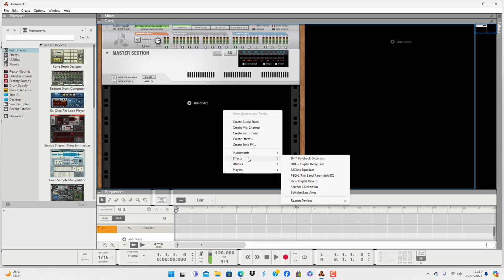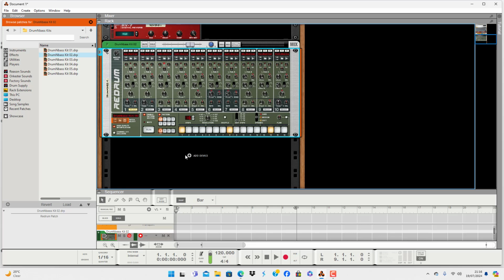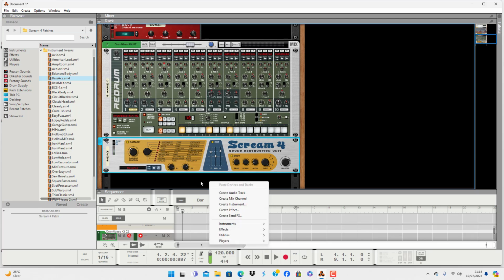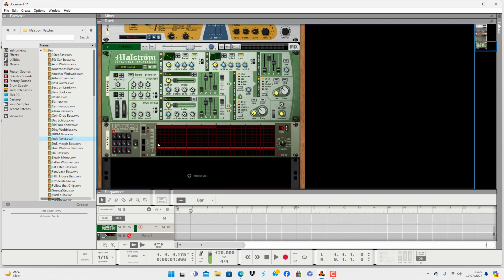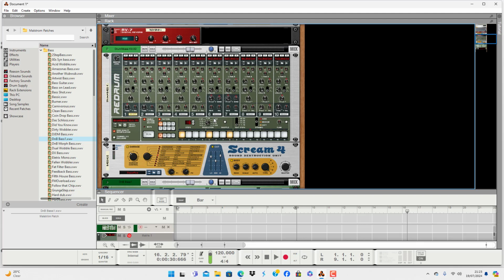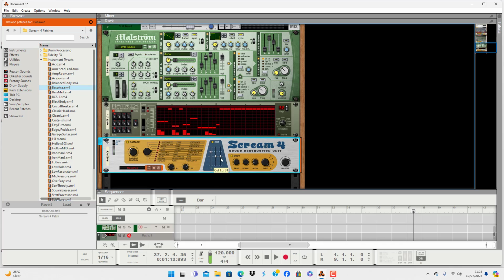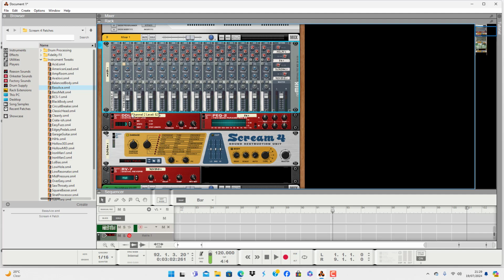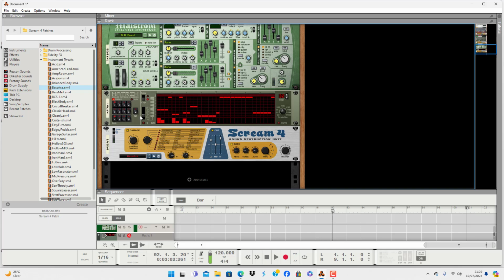reason tutorial , bassline and drums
a short tutorial , reason propeller heads , creating a drum beat and bassline